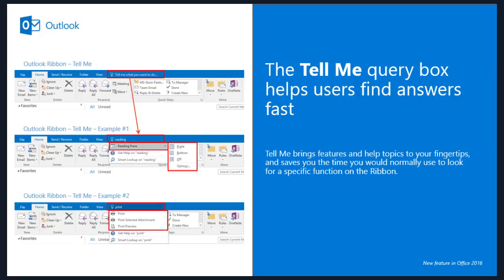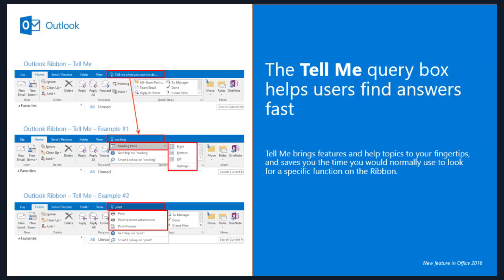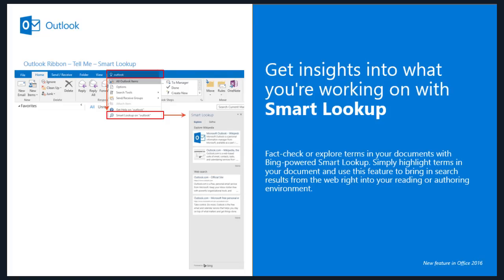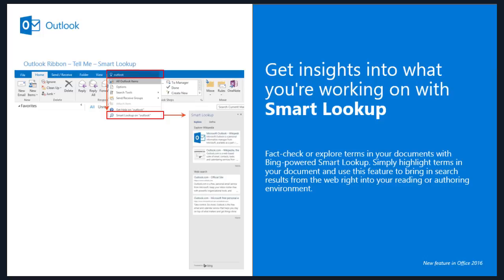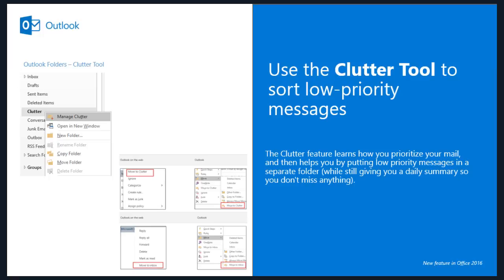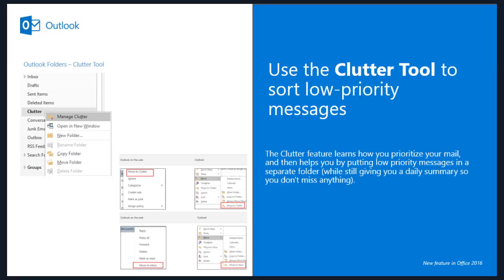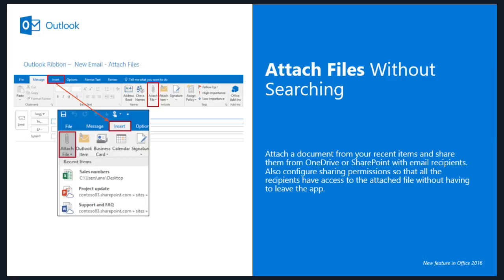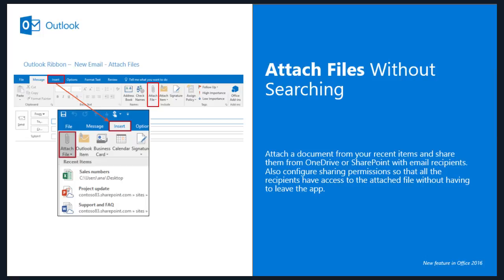New Features in 2016 Outlook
Introduction to some new features in 2016 Outlook